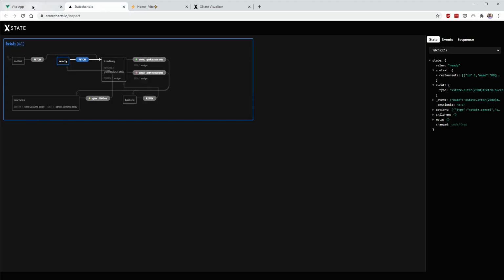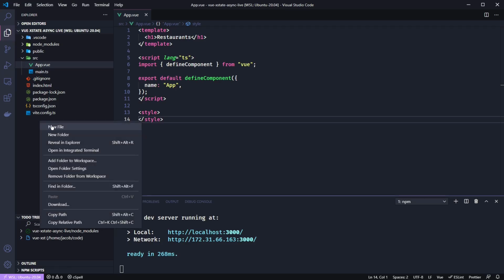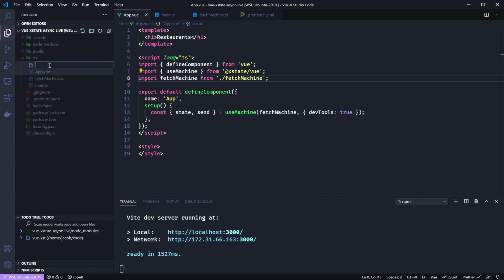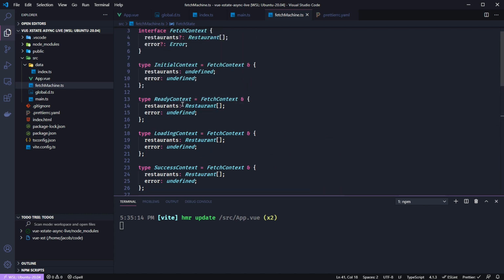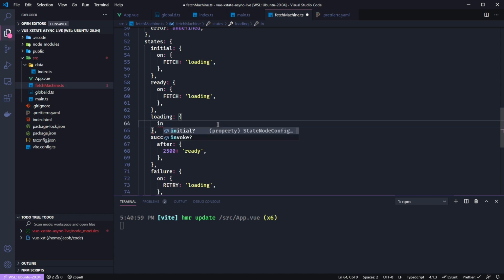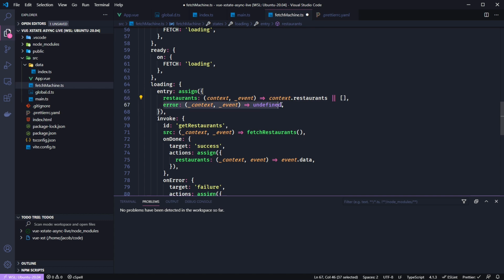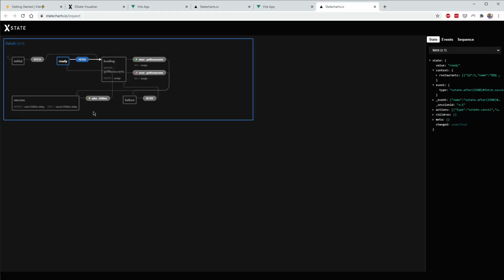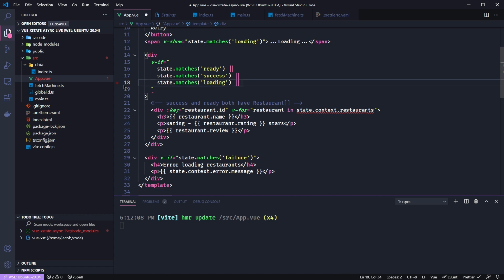Typing XState in Vue 3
In this follow-up tutorial on using XState for state management in Vue 3, we will  create a more advance state machine using Typescript to define "typed states" while learning how to invoke asynchronous data fetching.

Typed states allow us to create a discriminated union of possible states and to "narrow" the the type  of our XState context on a per-state basis.

Using typed states will greatly improve working with our state, context, and events inside of Vue templates by providing type hints and only allowing us to access fields of the context that pertain to any particular state.

I really enjoyed the developer experience of working with XState, Typescript, and Vue (and the Vite dev/build tool).

I hope you will, too!

Contents
00:00 Intro
3:00 Scaffold wit Vite
7:15 XState Inspect
11:14 Restaurant Data
13:09 Typing XState
18:50 XState Config
20:50 Invoking Async Methhod
28:15 Using State in Vue
33:30 Completed App Demo